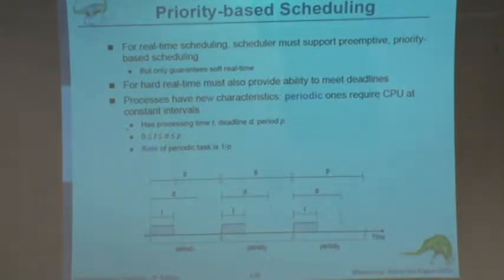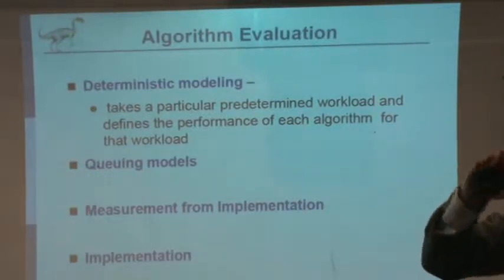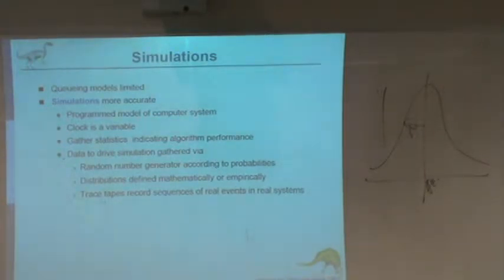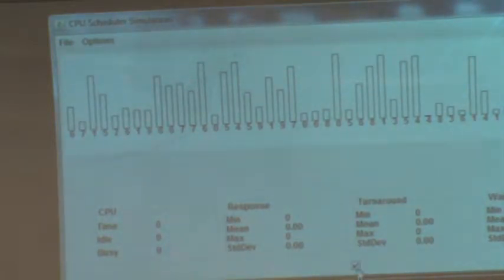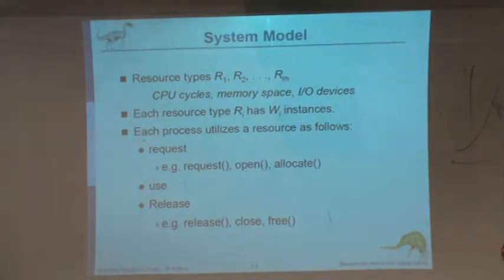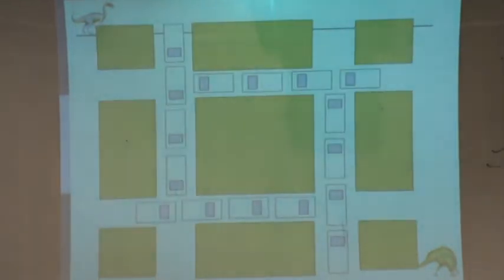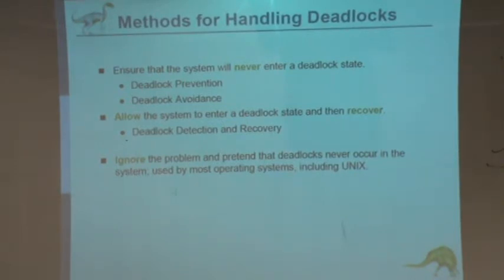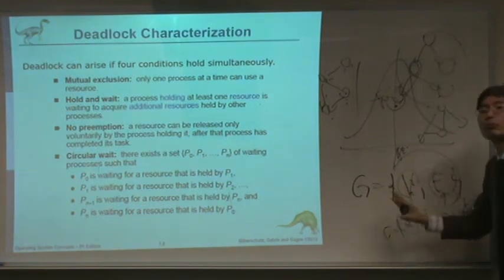CPSC503 CH7 (10A_03_03_2015)